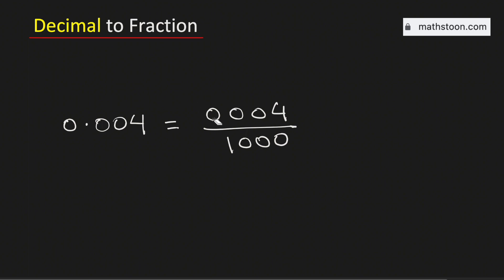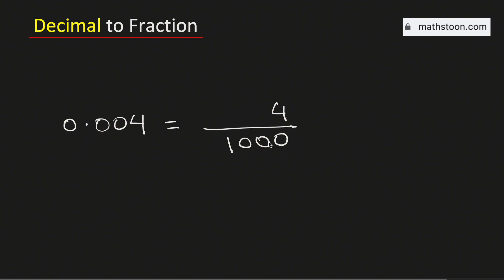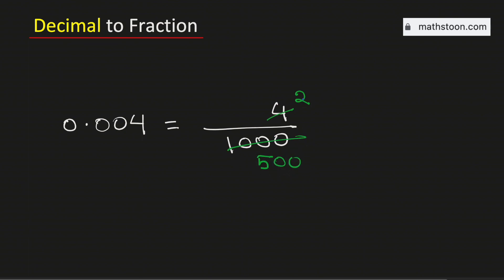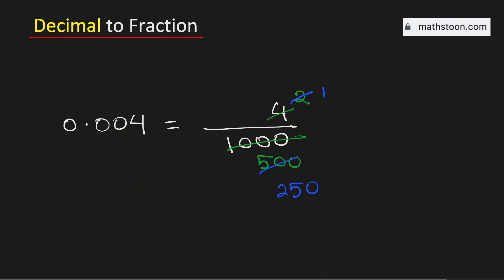0.004 as a Fraction (Simplest Form), Convert 0.004 into fraction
Topic: 0.004 in fraction form.

In this video, we will write 0.004 as a fraction in simplified form. That is, how to convert 0.004 to a fraction? What is 0.004 simplified?

Answer: 0.004 as a fraction in simplest form is equal to 1/250. That is, 1/250 is the fractional form of 0.004.